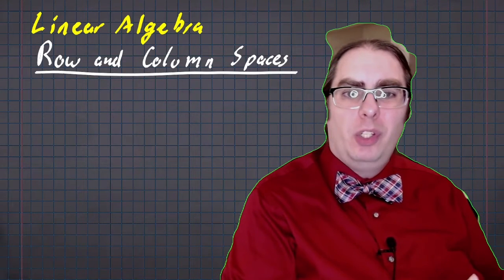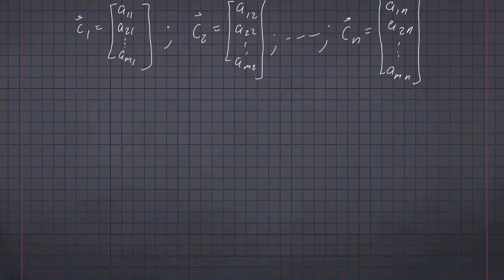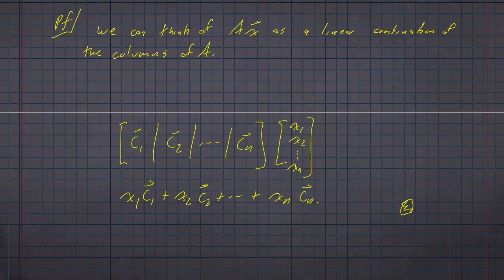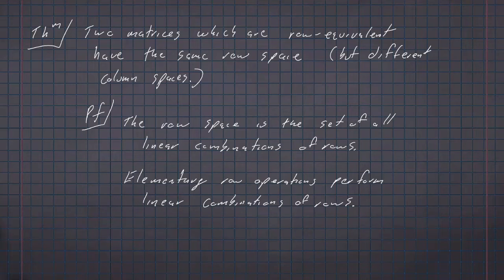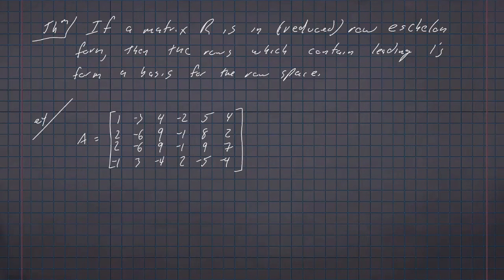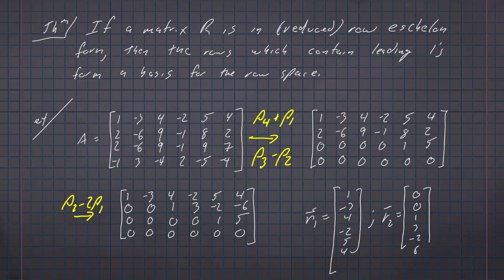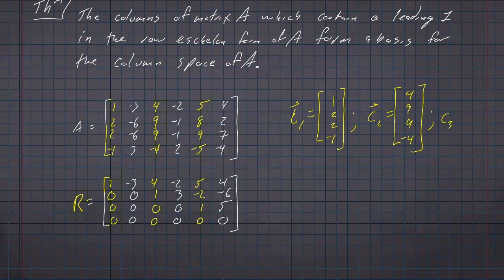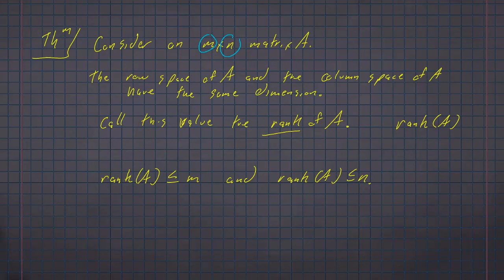Row Space, Column Space, and Rank of a Matrix